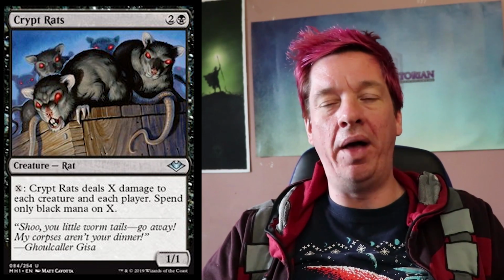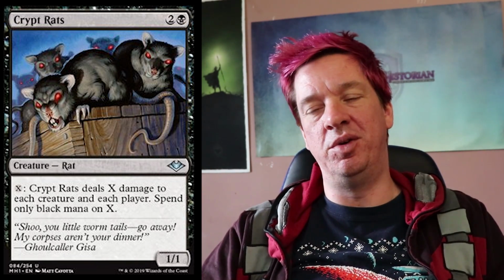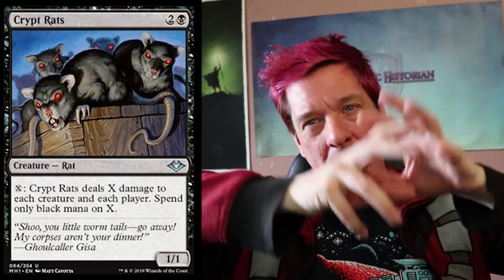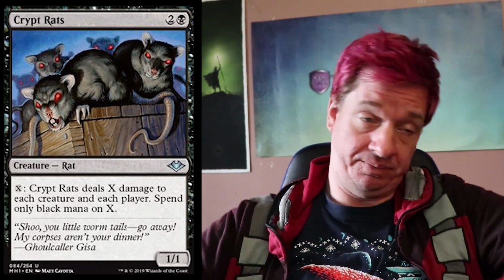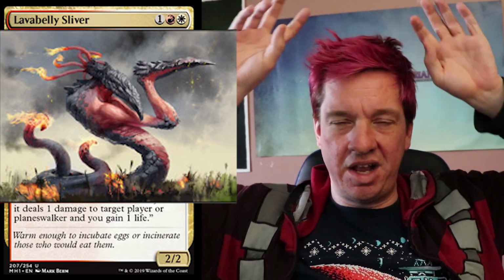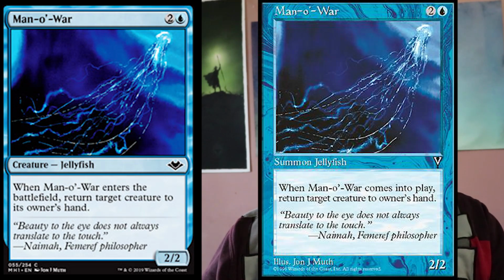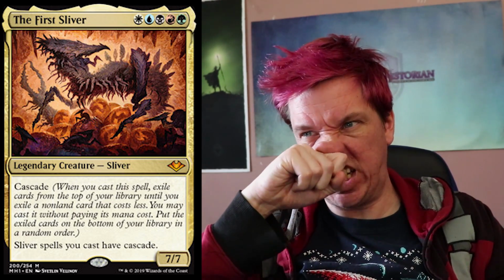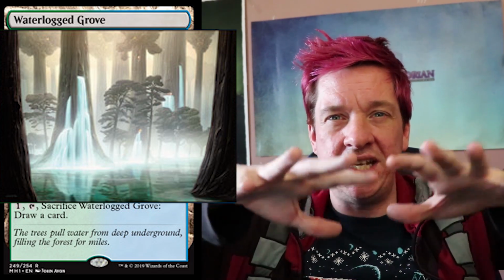Treefolk Planeswalker And Slivers?! - Modern Horizons Set Review #4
We will be reviewing spoiler cards for the modern horizons expansion set.  Ever since the announcement of this new magic: the gathering set there have been many predictions and much speculation about what new cards and what reprints we would be seeing.  Today we take a look at cards confirmed to be in the set and talk about connections they may have to past magic cards and the overall power level and flavor of the cards

Amazon Wishlist
I LOVE MAIL! SEND ME LETTERS/THINGS/LOVE!:

Mike Hatcher
L2R 7T4
Canada